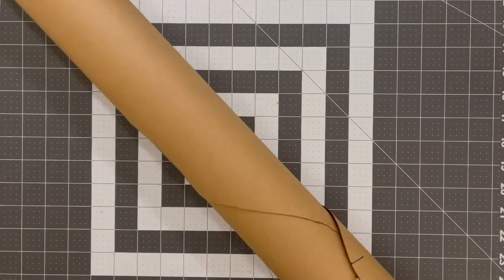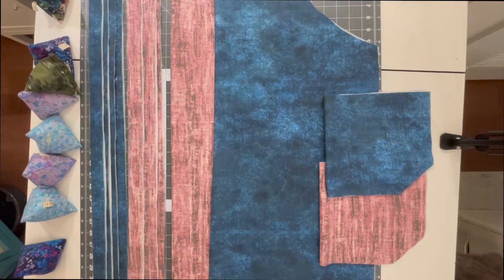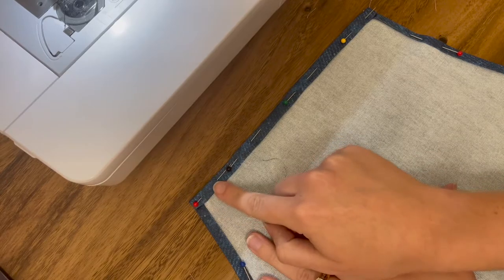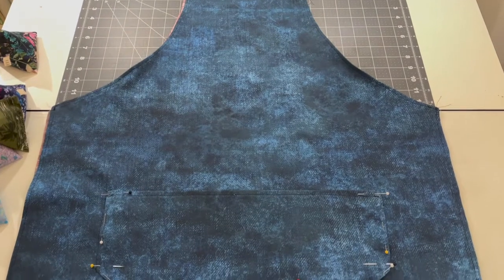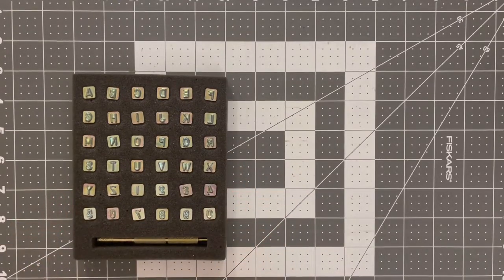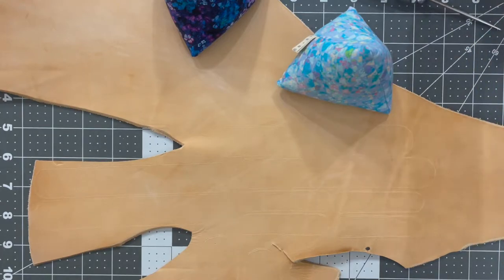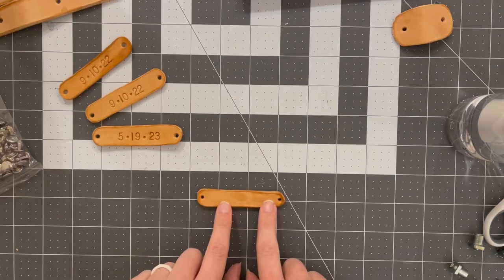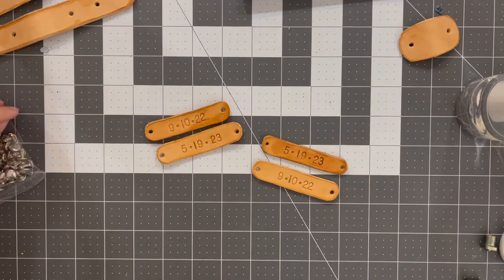DIY Aprons | With Leather and Metal Details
This is a special video this week. We are making my brother-in-law and soon to be sister-in-law some really unique and stylish aprons as wedding gifts. We are diving into leather working for the very first time, and with utilizing some rivets and eyelets.

It was a blast to make these, and I love that these are not traditional looking aprons. Rather, they fit the cool, laid-back style that my brother-in-law and sister-in-law embody.

I hope you all enjoy watching these come together, and I encourage all of y'all to give these a try!

Materials (quantities for 1 apron):

~ 2.5 yards of Cotton Canvas Fabric
~ Maybe a 10" x 10" square of leather
~ 2 Swivel hooks
~ 10 Rivets
~ 4 Extra-large Eyelets
~ Letter & Number stamping set